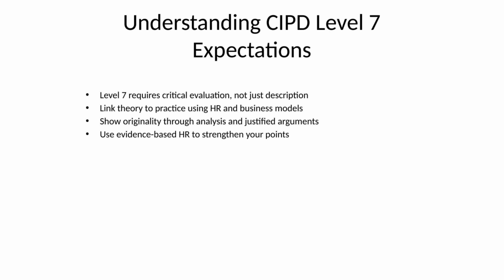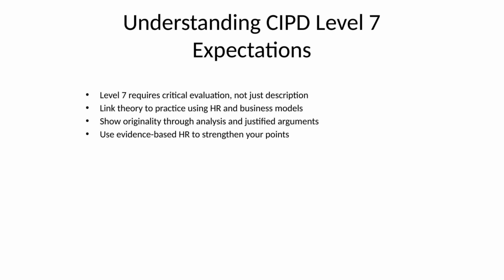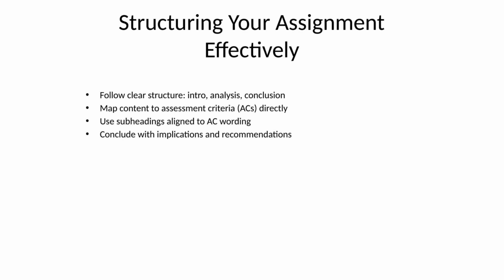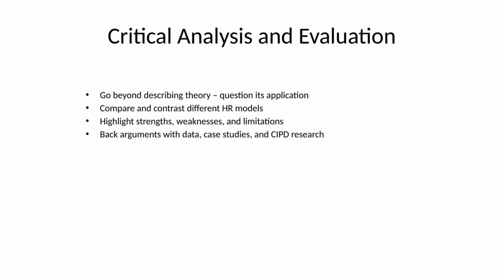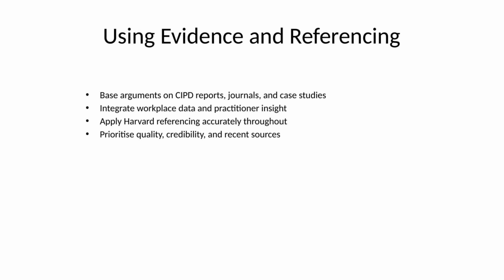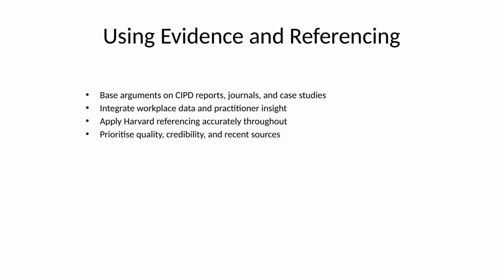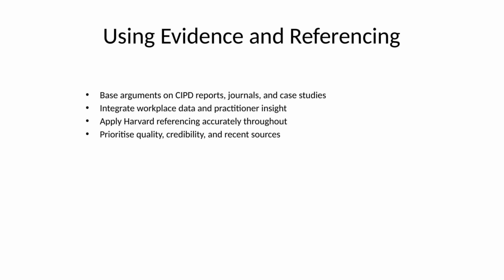Writing High-Scoring Level 7 CIPD Assignments – Expert Advice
Discover the secrets to writing high-scoring Level 7 CIPD assignments! In this video, we share proven strategies, examples, and expert advice on how to plan, research, and write academic-quality assignments that meet CIPD criteria. Perfect for HR and L&D professionals aiming to excel.